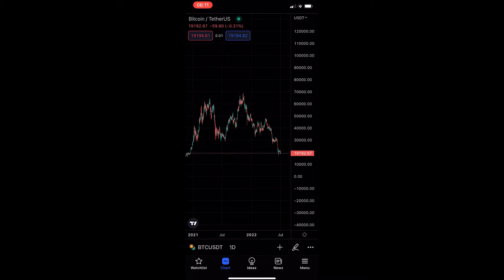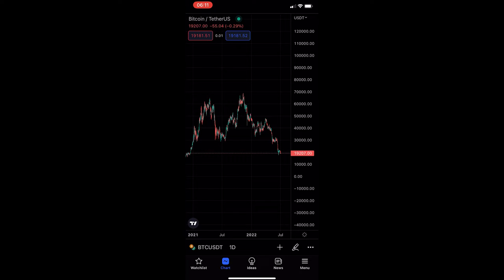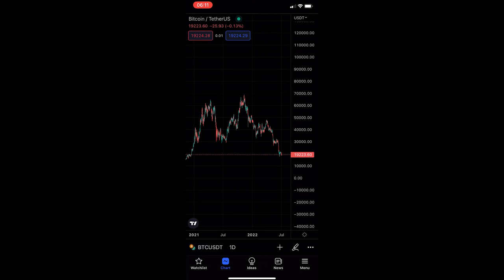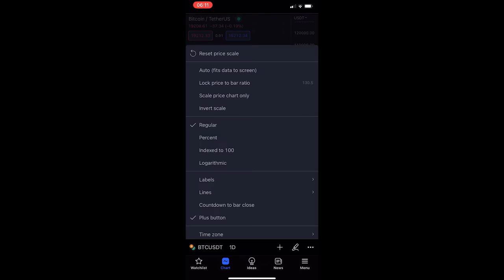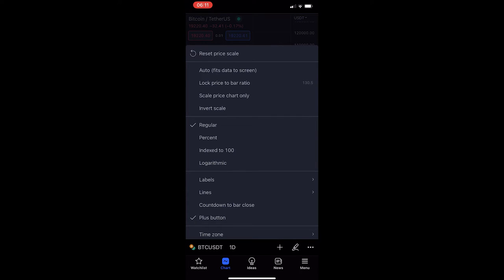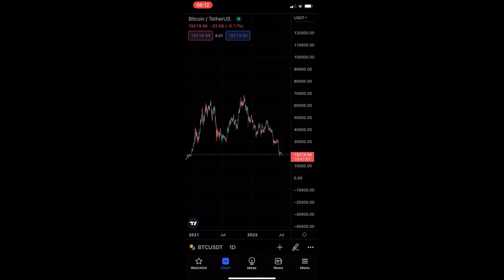How To Get Candle Close Timer On TradingView Mobile App (2022)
In this tutorial I will show you How To Get Candle Close Timer On TradingView Mobile App (2022)